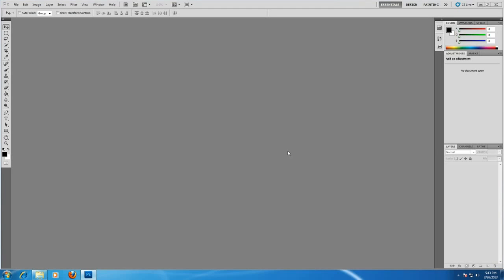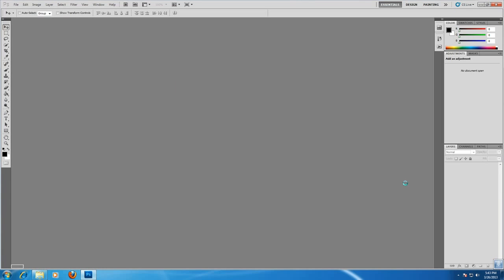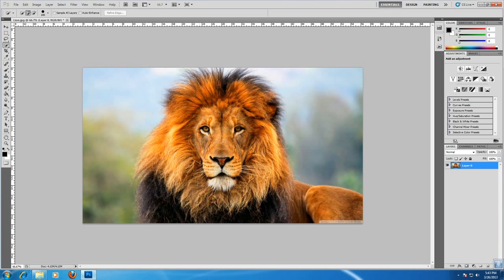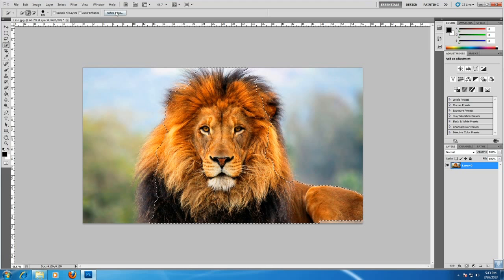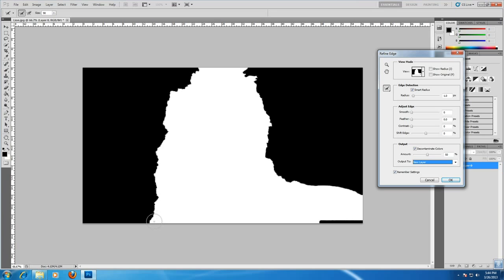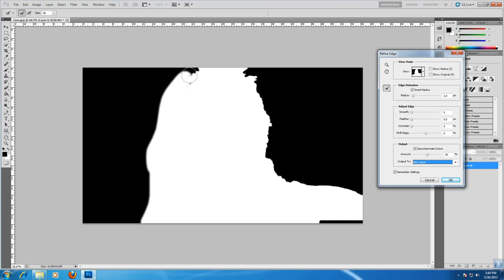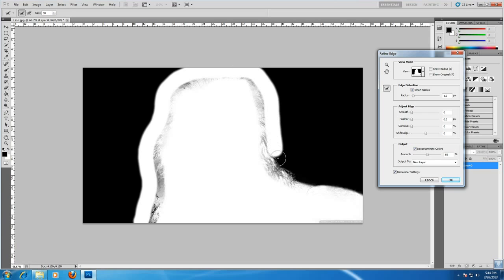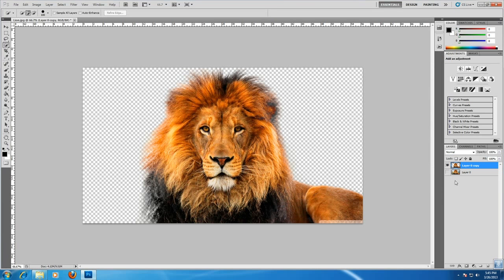HOW TO CUT HAIR IN PHOTOSHOP CS5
A simple way to cut hair in CS5, you can process an image with in a min or less.